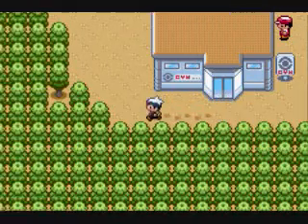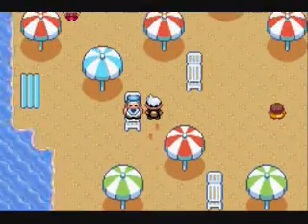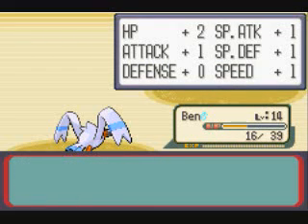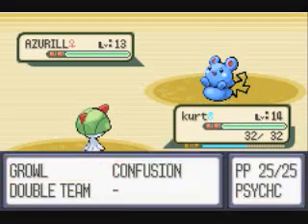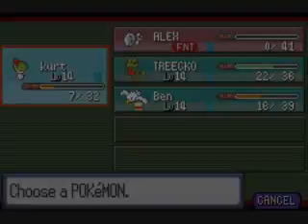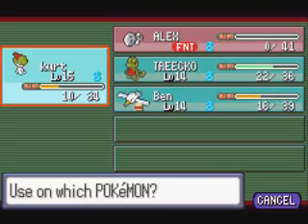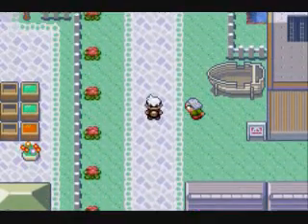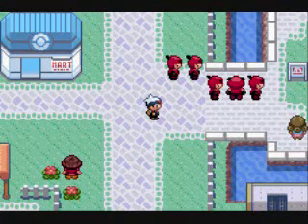Pokemon Ruby Walkthrough Part 9 - Slateport Beach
In this part we fight all the trainers on slateport beach and we finally rename Treeko.